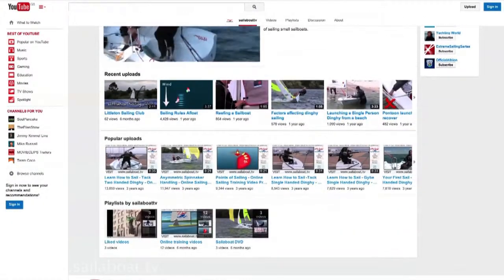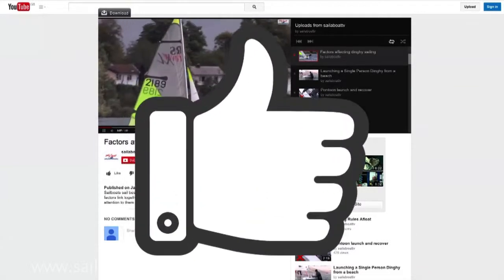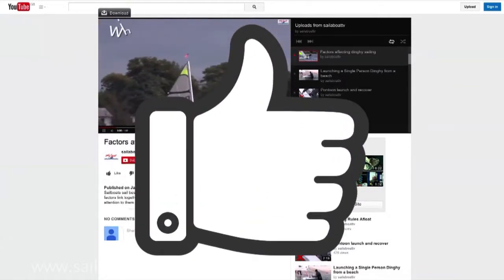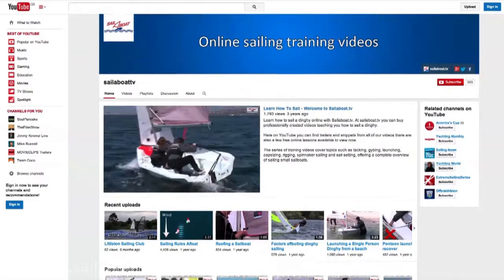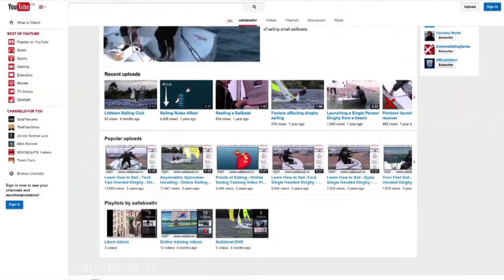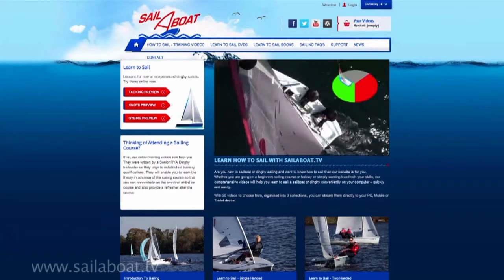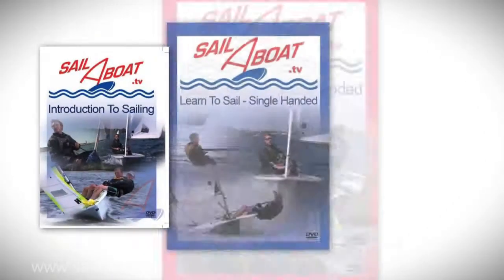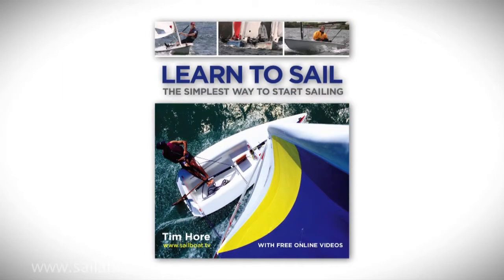How to Sail - 2 Handed Asymmetric. Spinnaker - Part 6 of 7: Lowering the sail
How to lower a spinnaker.  This can be tricky if you want to avoid running the sail over.  It all comes down to teamwork.  The trick is for the crew to pass the control sheets to the helmsman and they then lower the sail.  With the helm holding the sheet, this avoids the sail flogging in the wind and running away out of control